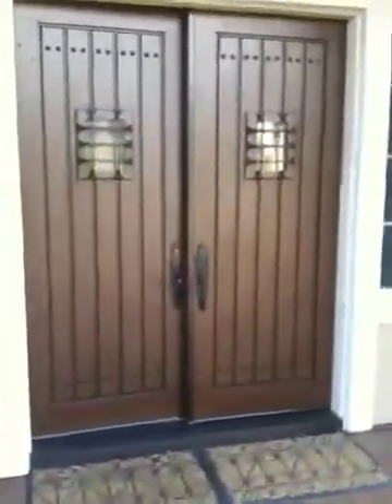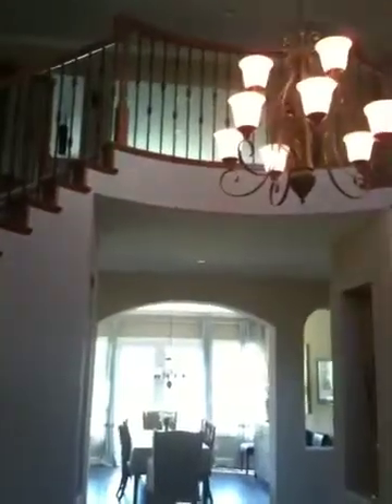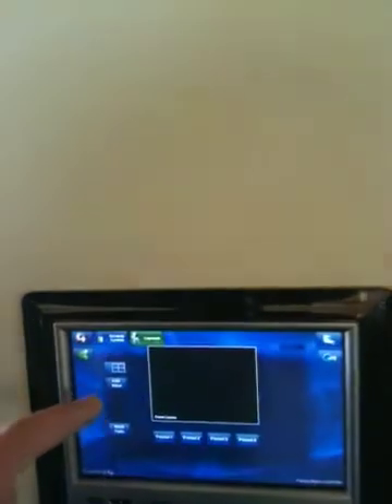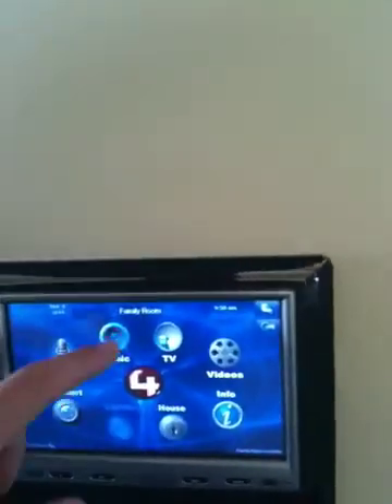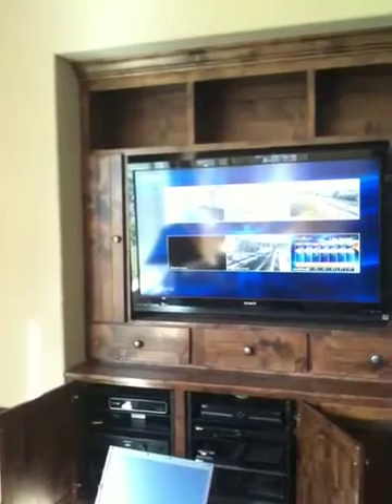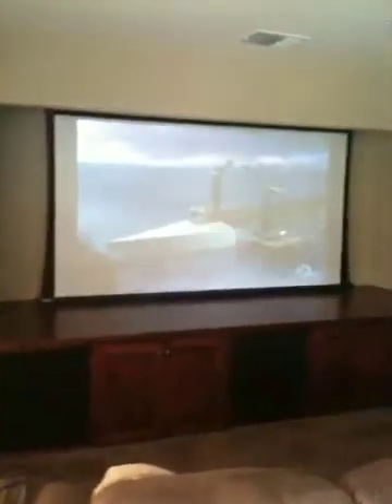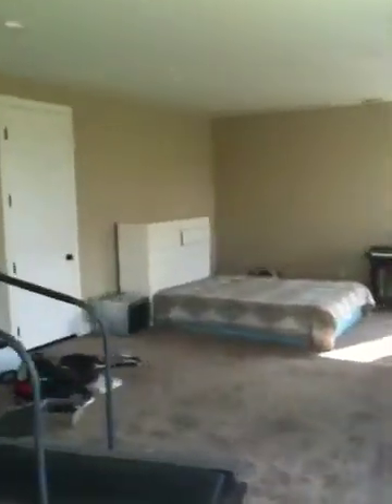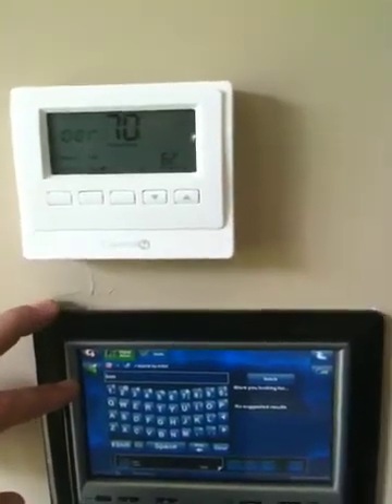Home Automation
Home Automation with Liberty Bell Alarm & Home Theater and Control4